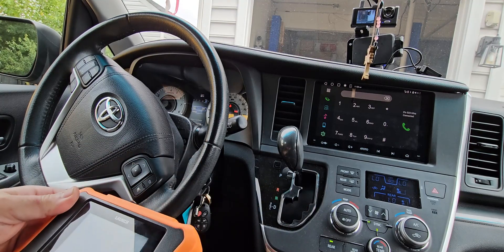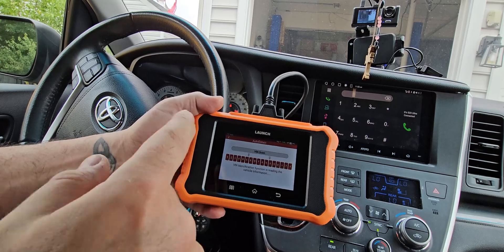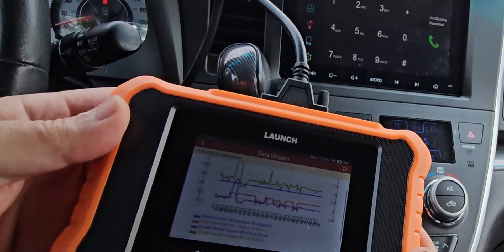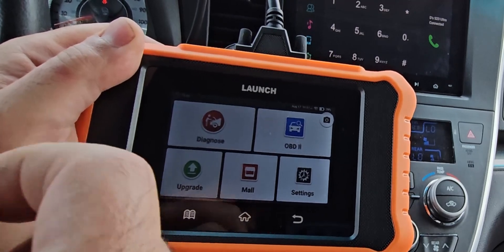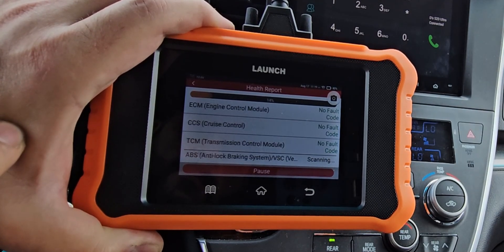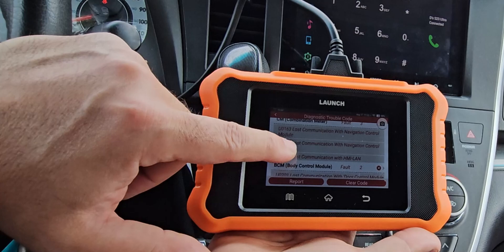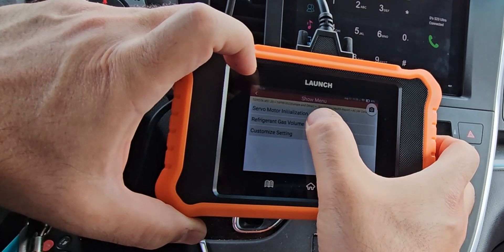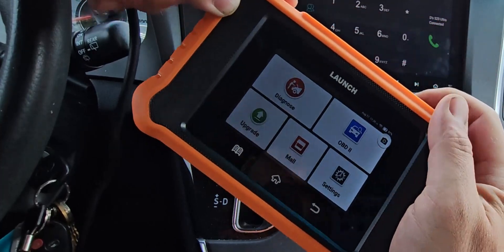LAUNCH Creader Elite V2.0 Bi-Directional, Does it WORK?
2024 LAUNCH Creader Elite V2.0 fit for Toyota Lexus Bi-Directional Scan Tool, Full System OBD2 Scanner, All Reset Service Code Reader, AUTOVIN, ECU Coding, Battery Registration, Lifetime Free Update